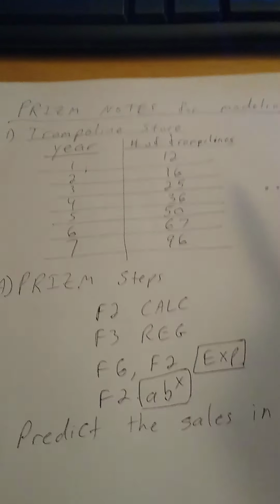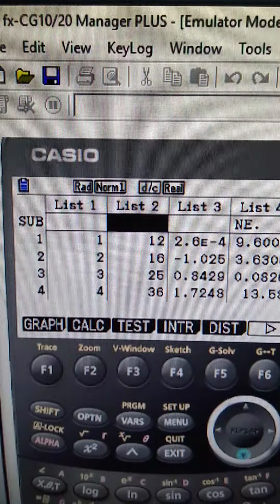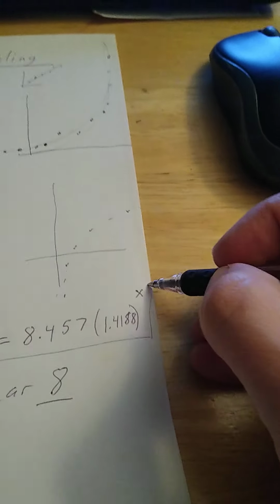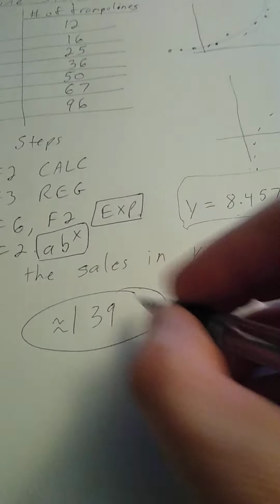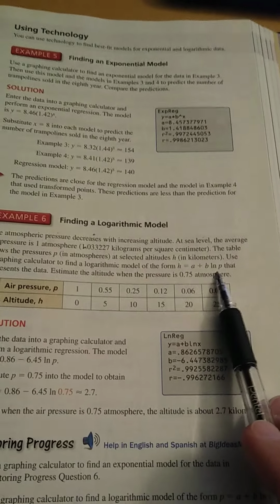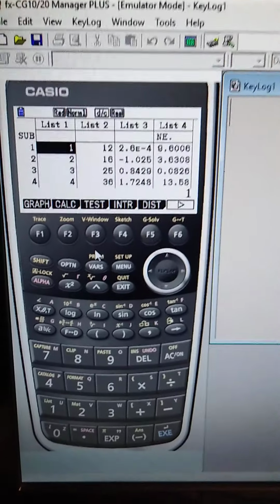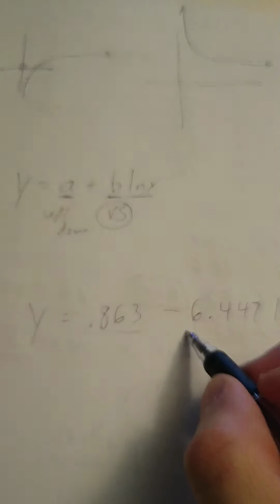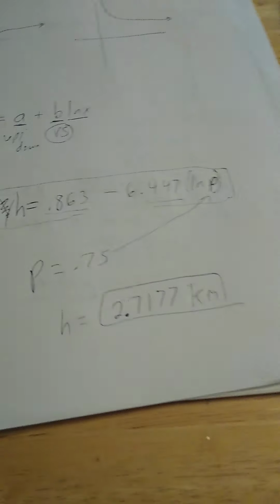Notes modeling with exponential and logarithm